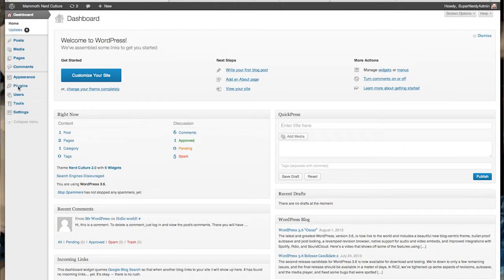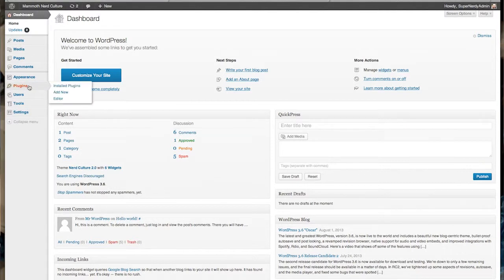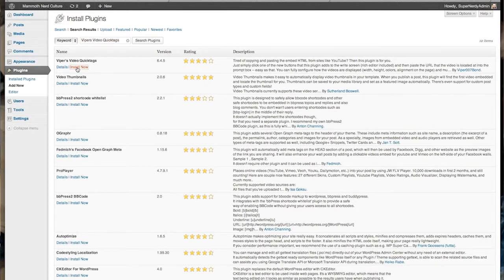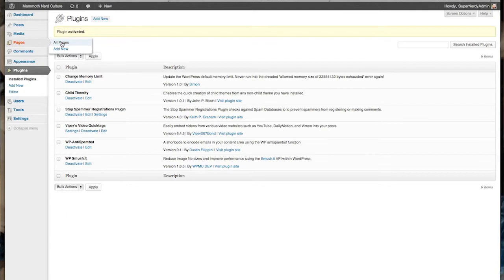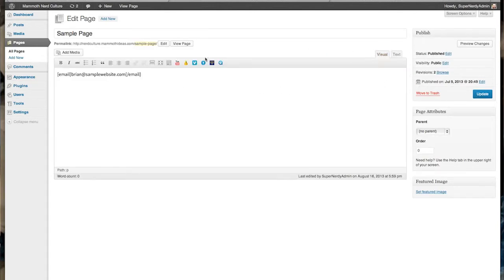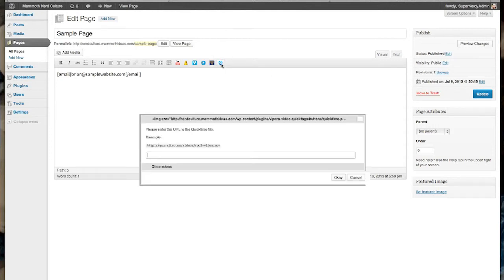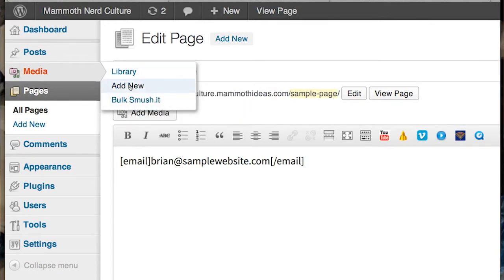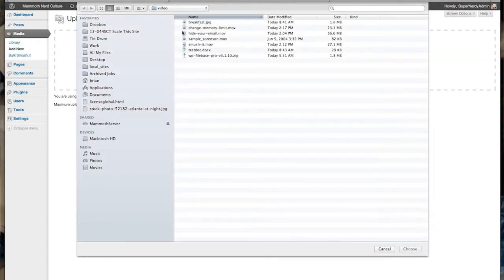How to Add Quicktime Video to Wordpress : Successful WordPress Tips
Adding Quicktime videos to WordPress is a really great way to give your site a fun multimedia element. Add Quicktime video to WordPress with help from a WordPress expert who loves to share his knowledge with others in this free video clip.

Bio: Brian Colin is a WordPress expert who loves to share his knowledge with others.

Series Description: WordPress is still one of the best and most efficient ways to get your own site onto the World Wide Web. Get successful WordPress tips with help from a WordPress expert who loves to share his knowledge with others in this free video series.